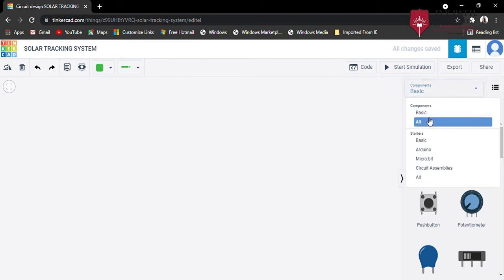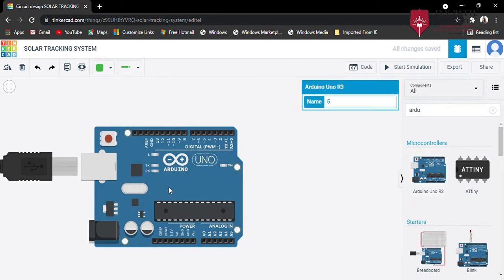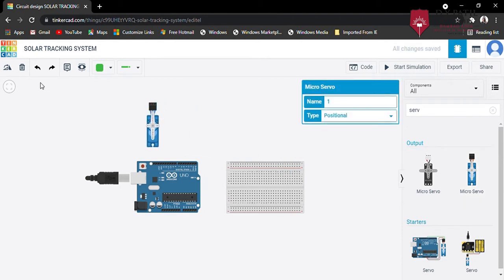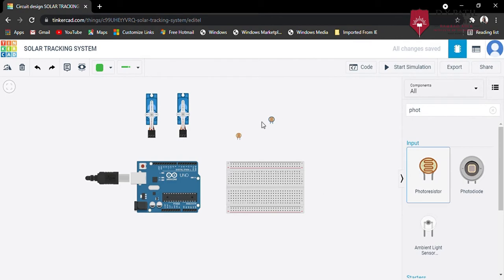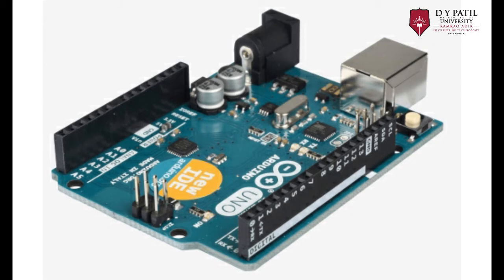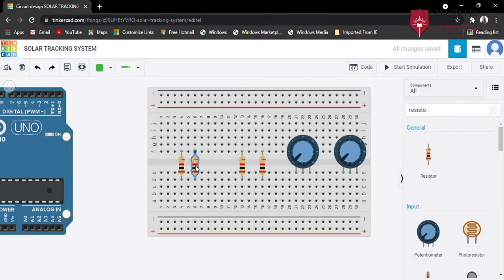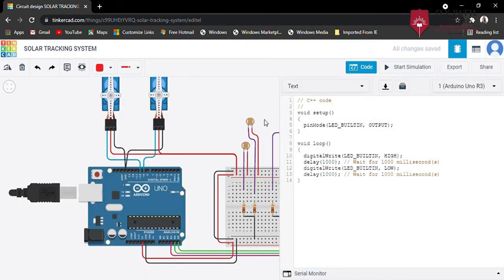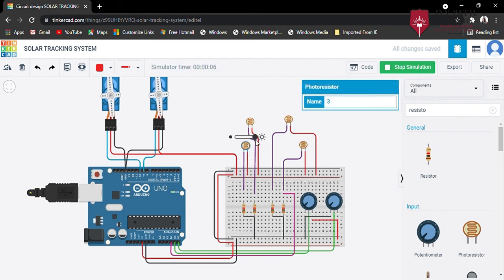DIY PROJECT | Solar Tracker System